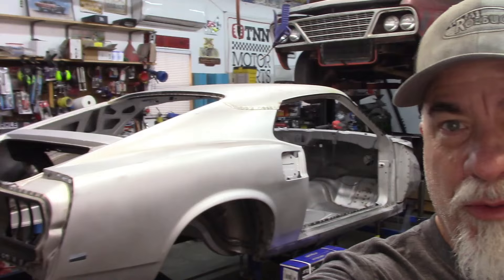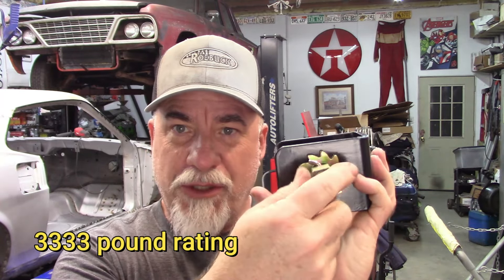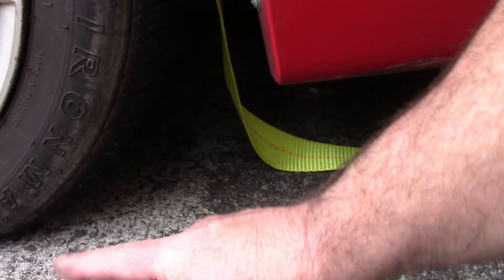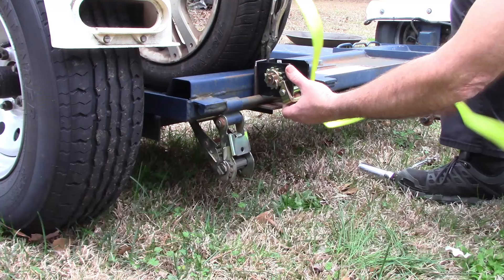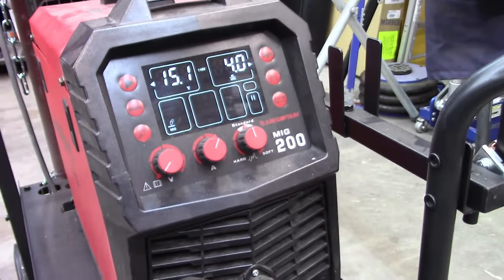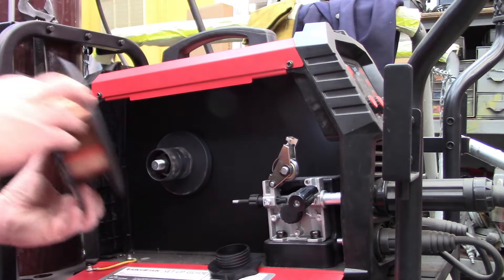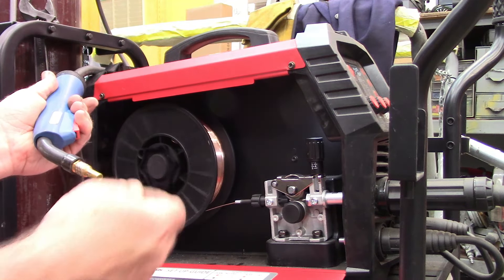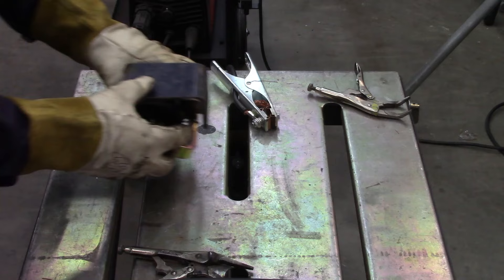Tow Dolly tie down for low clearance cars. DIY.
Hey Gang, I'm working on getting our tow dolly ready for a road trip. I have had issues loading our Honda Fit onto it as the car sits so low. Here is my fix for making the tie downs work better.

Mustang Restoration, welding, tow dolly, master tow, tie down straps, how to, diy, upgrade, arccaptain